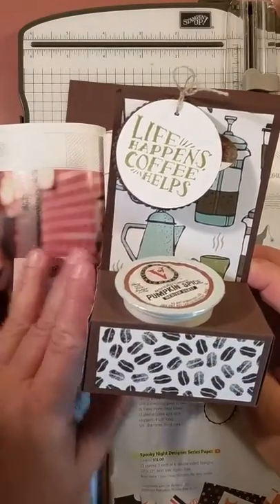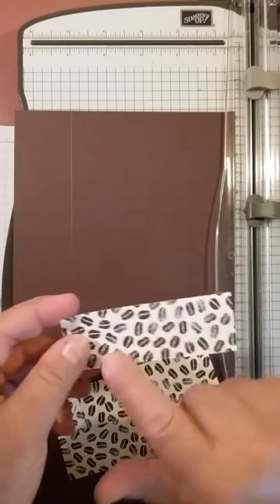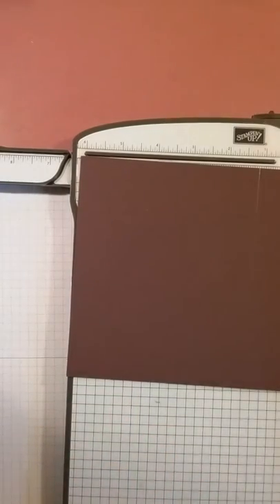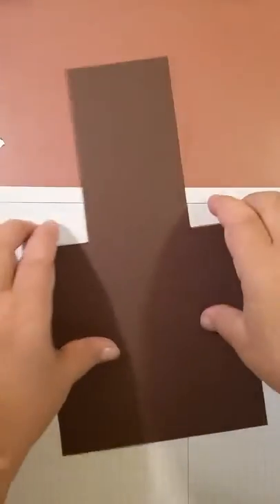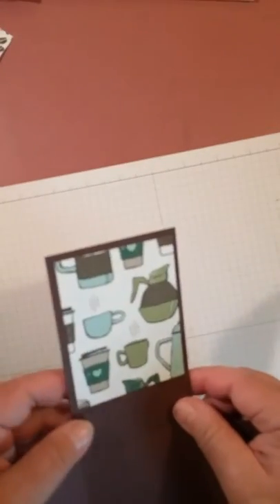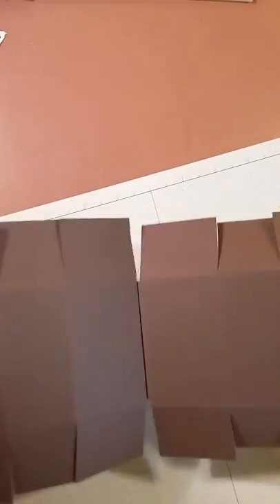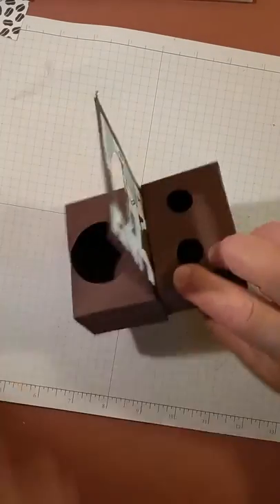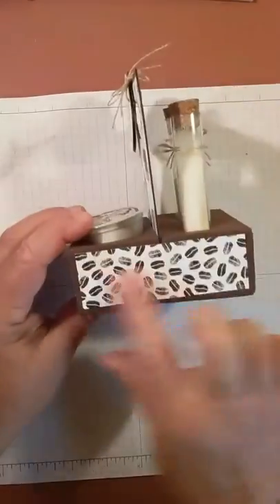Emergency Coffee Kit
Emergency Coffee Kit  featuring Stampin Up Coffee Cafe Suite